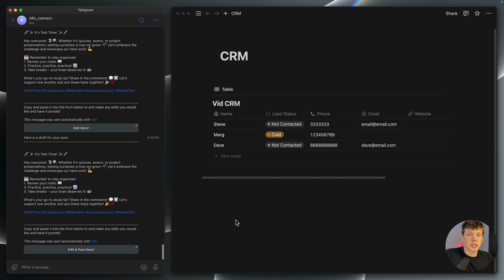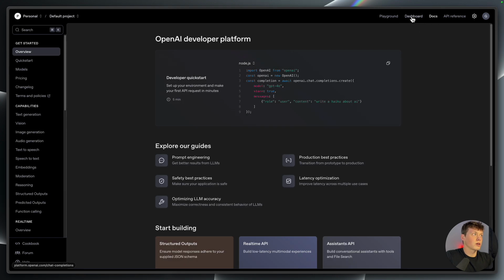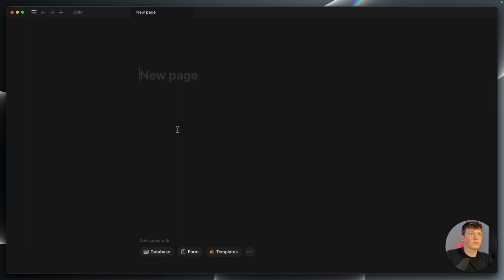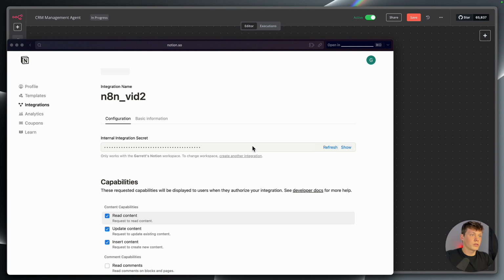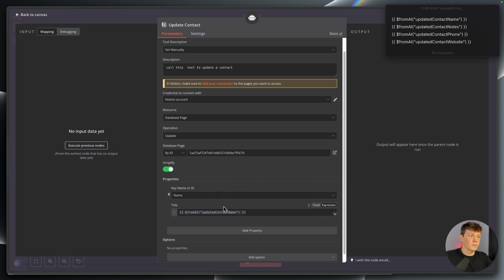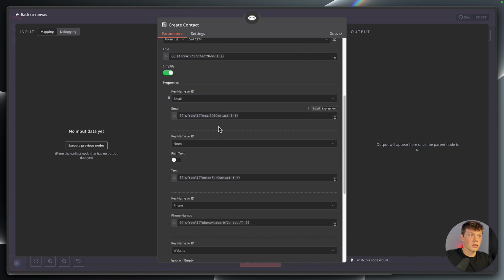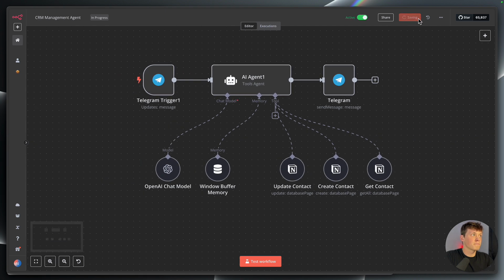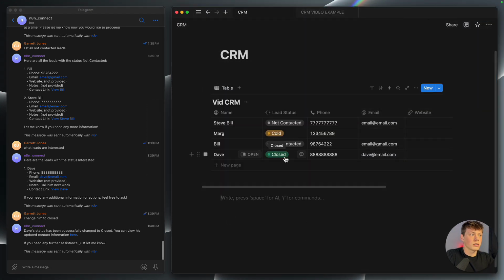Effortlessly Manage Your CRM With This No Code AI Agent (Free Template)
🤝 See how AI Agents can help you...
🚀 Access the Free Template!

Struggling to keep your CRM organized and up to date? In this video, I’ll show you how to automate your CRM management with a powerful no-code AI Agent—completely hassle-free! This AI-driven workflow streamlines data entry, updates customer records, and ensures your CRM stays organized without the manual work. Plus, I’m giving you a free template so you can set it up instantly. Watch as I walk you through a live demo, explain how it works, and show you exactly how to implement it in your business. Don’t fall behind—start using AI to save time and grow your business today!

Timeline ⏰
0:00 - Intro
0:29 - Demo
2:18 - Importing Template
2:53 - Connecting Telegram
3:38 - Connecting to OpenAI
4:38 - Agent Prompt
7:14 - Creating Notion CRM
10:07 - Connect Notion to n8n
11:47 - Update Contact Tool
17:15 - Create Contact Tool
18:45 - Get Contact Tool
21:36 - Testing
24:47 - Outro